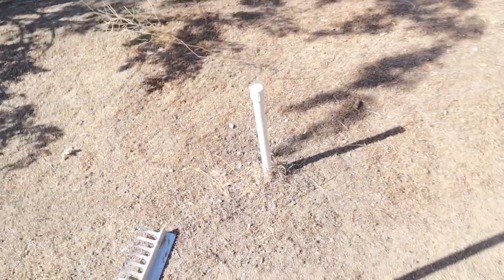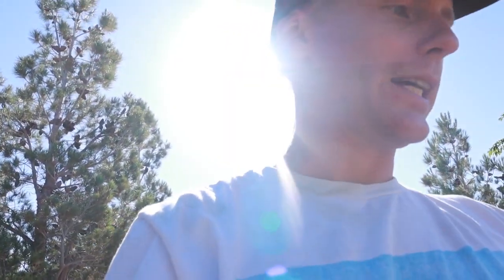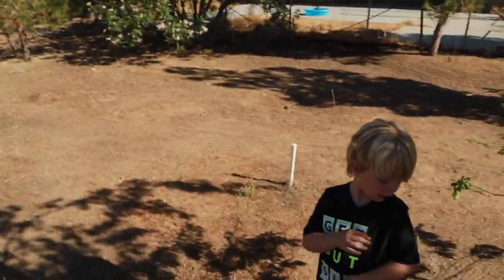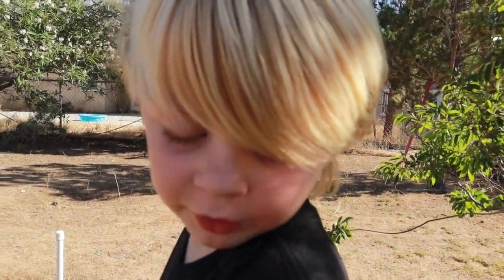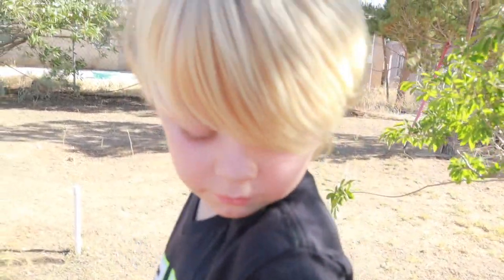NEW HABITAT FOR OUR PET SULCATA TORTOISE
This video is about NEW HABITAT FOR OLD TIMER!